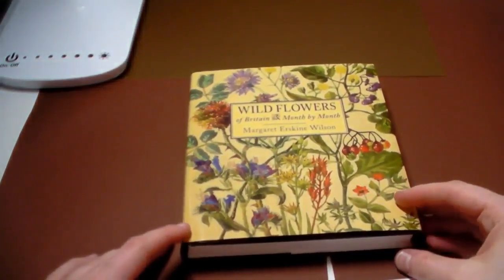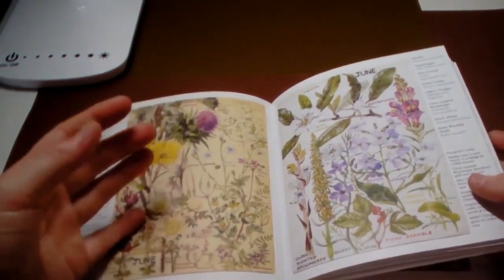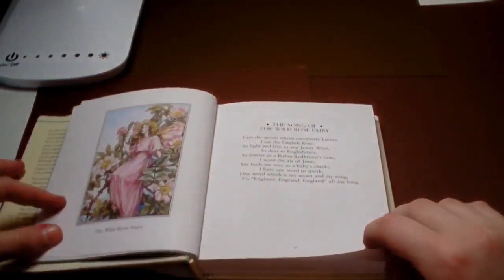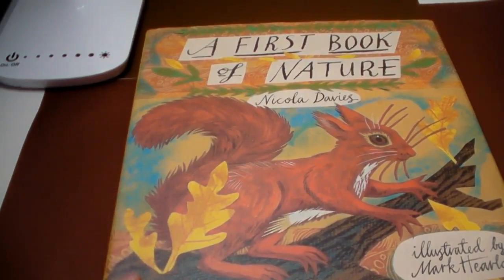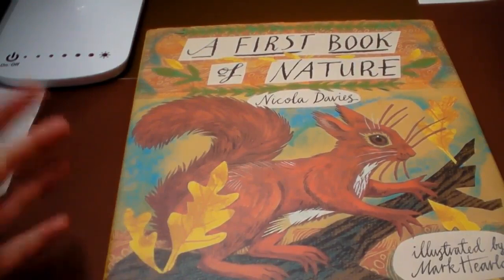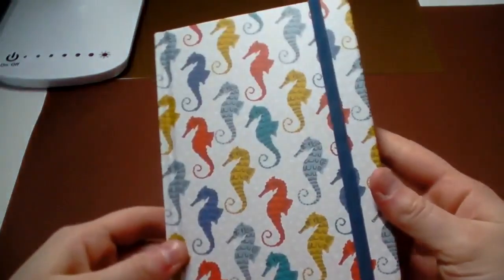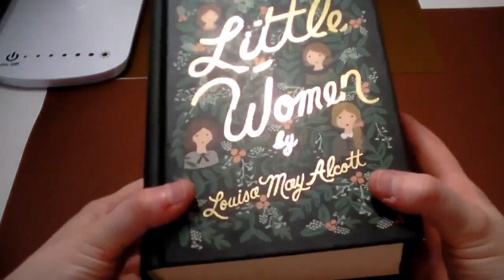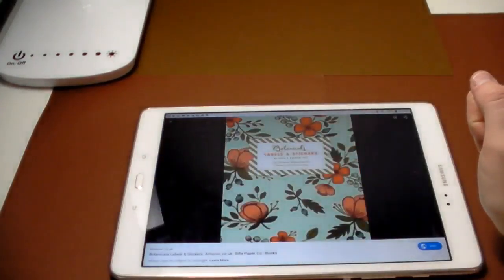Reference Books/Tools I use for Inspiration and Colour Palettes!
I hope this helps in some way :)